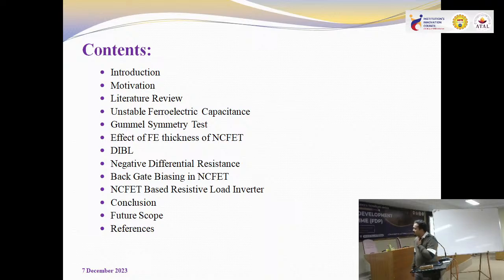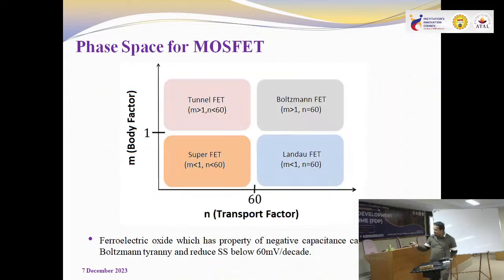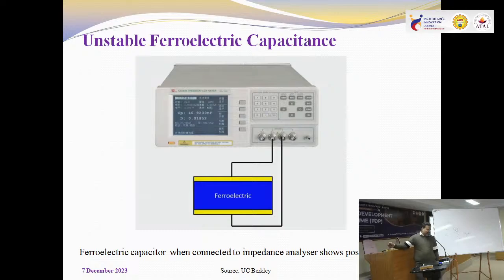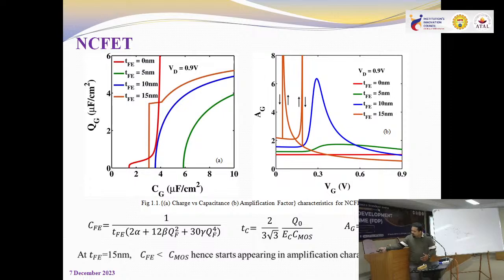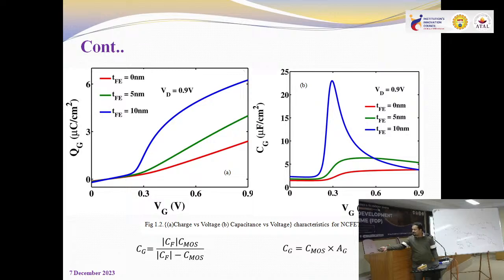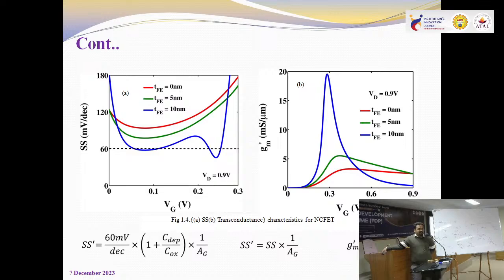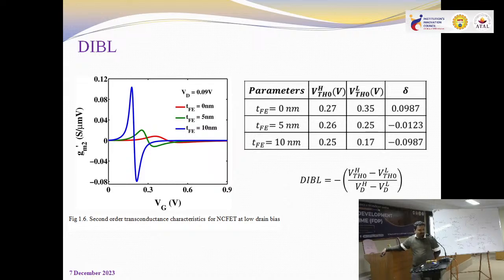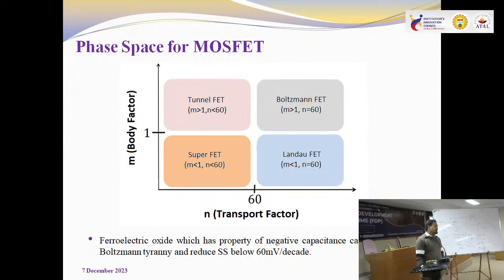(Day 5) Session 9 of ATAL FDP on Emerging Low Power Devices and Adv Material Processing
Dr. H.N. BHARGAWA (Chief Scientist, CSIR AMPRI, Bhopal ) will chair this session .